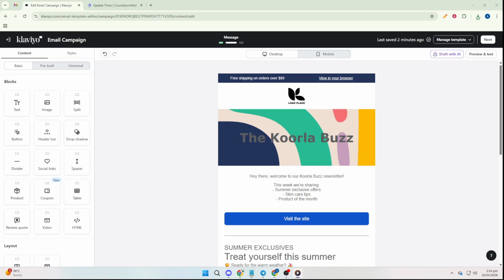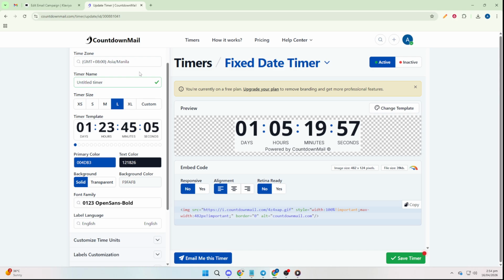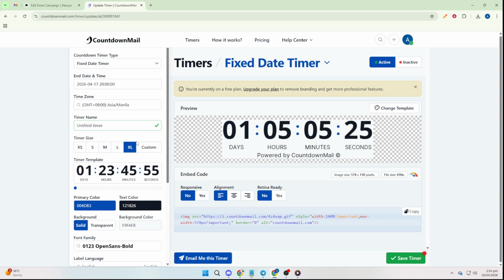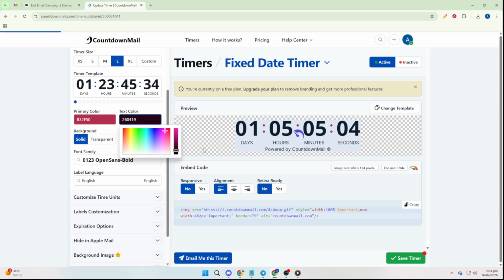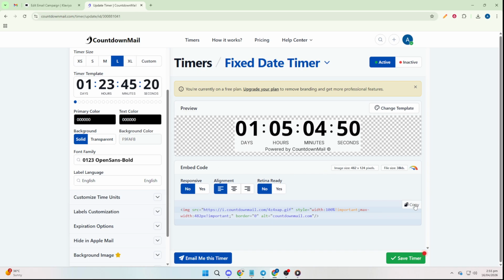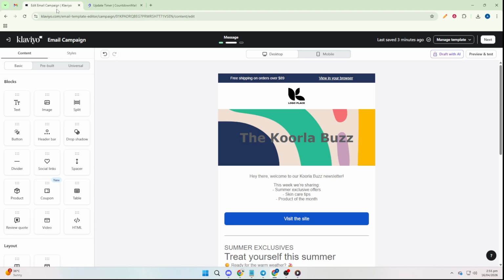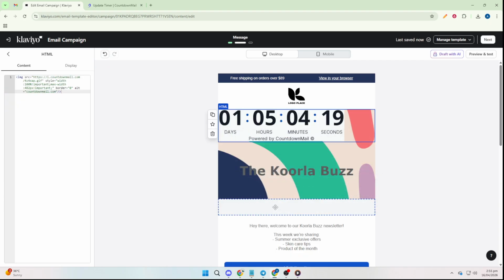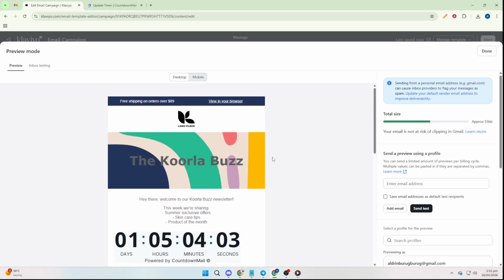How To Add A Countdown Timer To A Klaviyo Email (Super Simple 2026)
In This Step-By-Step Klaviyo Tutorial, You’ll Learn Exactly How To Add A Countdown Timer To A Klaviyo Email In 2026. Whether You’re Running Flash Sales, Product Launches, Holiday Promotions, Limited-Time Offers, Or Ecommerce Campaigns, This Guide Covers Everything You Need To Know.

We’ll Walk Through Creating Countdown Timers, Embedding Them Into Emails, Customizing Designs, Increasing Urgency, Improving Click-Through Rates, And Boosting Email Marketing Conversions.

🔹 What You’ll Learn:
-How To Add A Countdown Timer To A Klaviyo Email Step By Step
-How To Generate Countdown Timers For Marketing Campaigns
-How To Embed Timers Into Klaviyo Email Templates
-How To Customize Countdown Designs And Branding
-How To Create Urgency For Sales And Promotions
-How To Improve Email Click Rates And Conversions
-How To Use Timers For Product Launches And Special Offers
-How To Test Countdown Timers Before Sending Campaigns
-How To Troubleshoot Common Timer Display Issues
-Common Mistakes Marketers Make When Using Countdown Timers

💡 Pro Tip: Use Countdown Timers Only For Real Deadlines To Build Trust And Improve Long-Term Campaign Performance.

By The End Of This Video, You’ll Know Exactly How To Add A Countdown Timer To A Klaviyo Email In 2026.